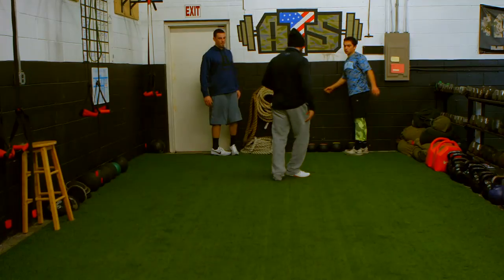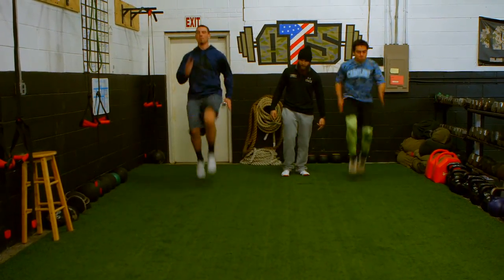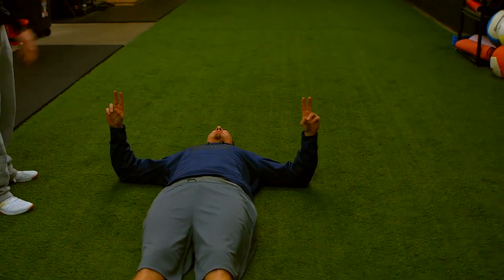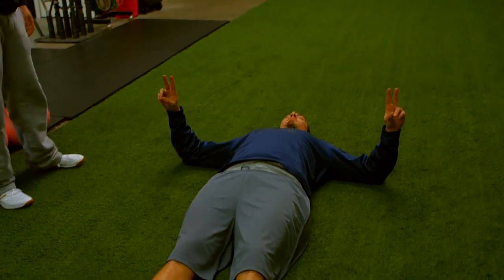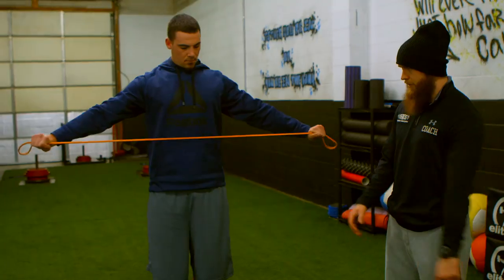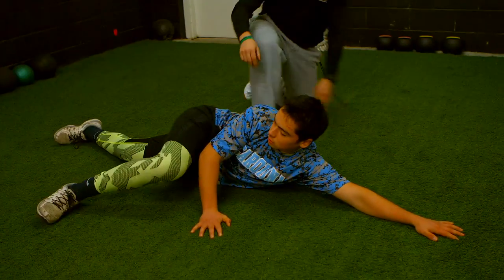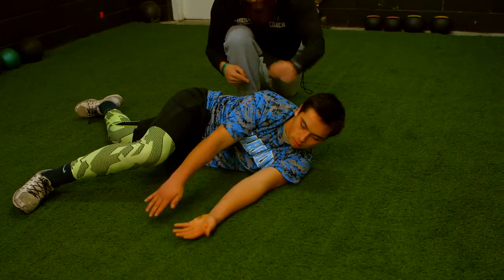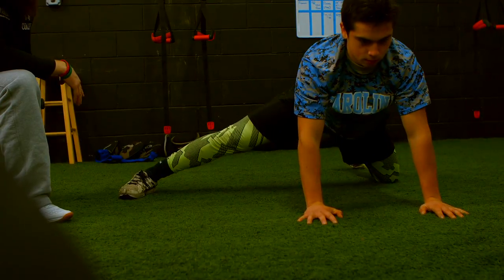Baseball Strength 101 - Warming Up The RIGHT Way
The GAME moves faster than ever before - it's time to get the refrigerator off your back and take it up another level!

Purchase Baseball Strength 101